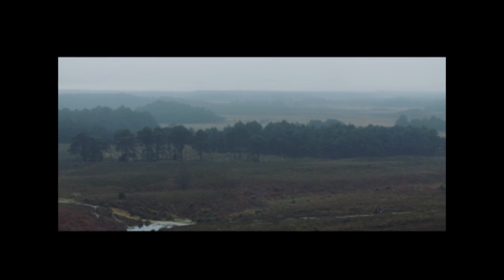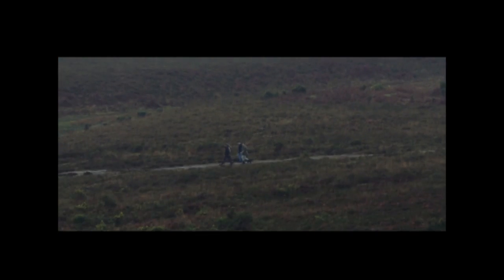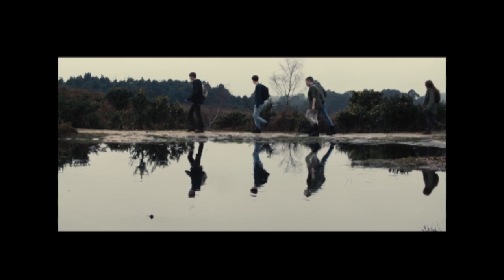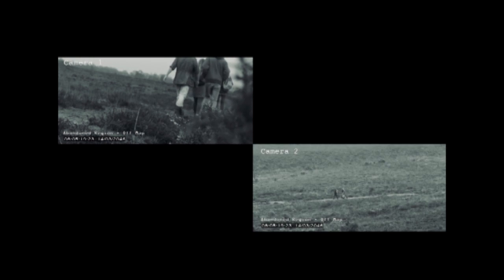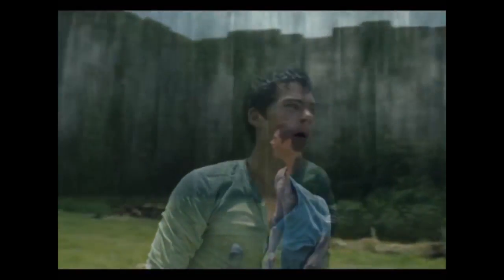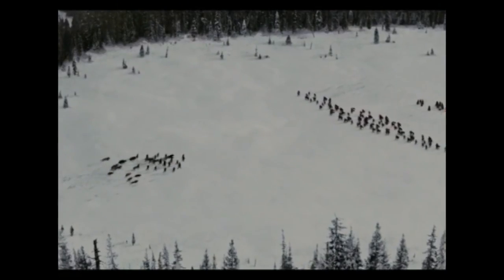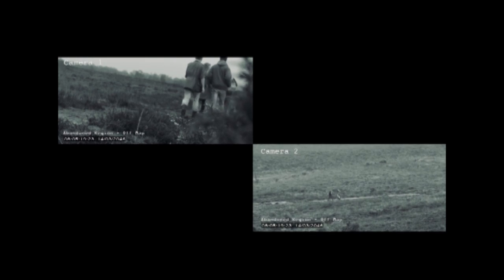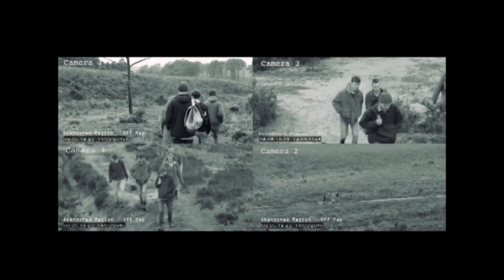Question 1 by STICKLEY